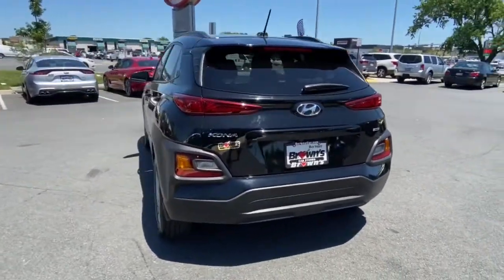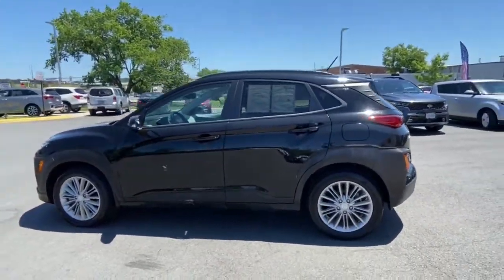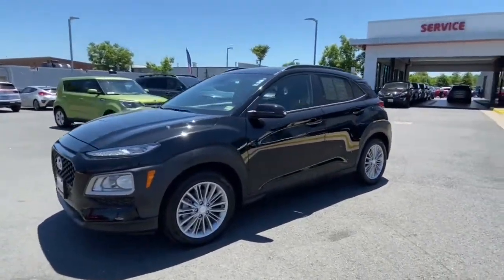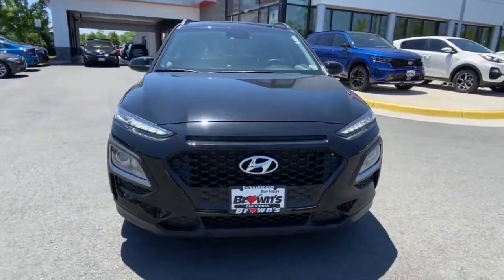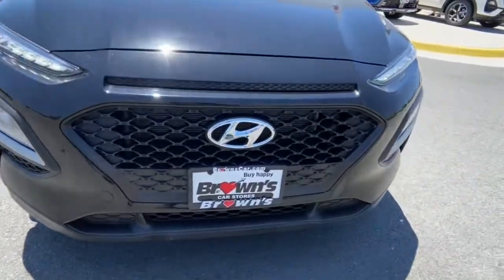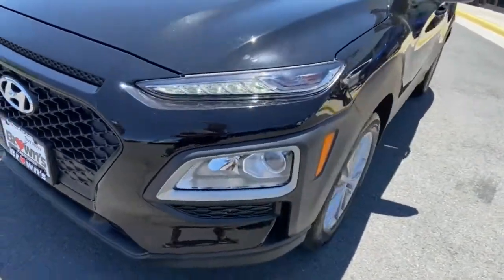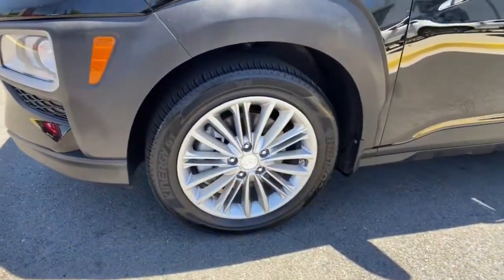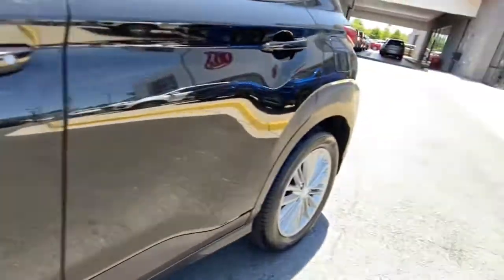2019 Hyundai Kona Chantilly, Fairfax, Woodbridge, Springfield, Manassas, VA A7355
Ultra Black Pearl Used 2019 Hyundai Kona available in Manassas, Virginia at Browns Manassas Kia. Servicing the Chantilly, Fairfax, Woodbridge, Springfield VA area.
2019 Hyundai Kona SEL Auto AWD - Stock#: A7355 - VIN#: KM8K2CAA6KU385678

Recent Arrival! CARFAX One-Owner. 2019 Hyundai Ultra Black Pearl Kona SEL AWD 6-Speed Automatic with Shiftronic I4 36-Point Inspection Alloy Wheels Backup Camera Bluetooth Good Brakes Good Tires Heat Package Technology Package Blind Spot Monitoring. 25/30 City/Highway MPGbrPlease call for more information and schedule your free test drive today.brbrAwards:br * 2019 KBB.com Best Buy Awards * 2019 KBB.com 10 Best SUVs Under $30000 * 2019 KBB.com 10 Coolest New Cars Under $20000